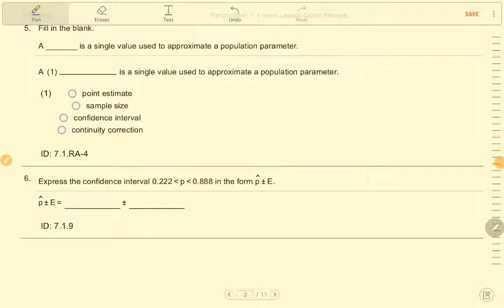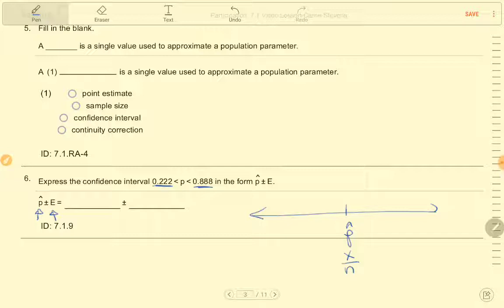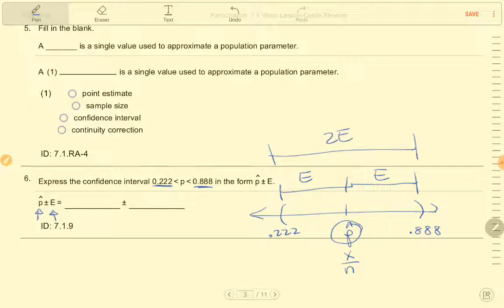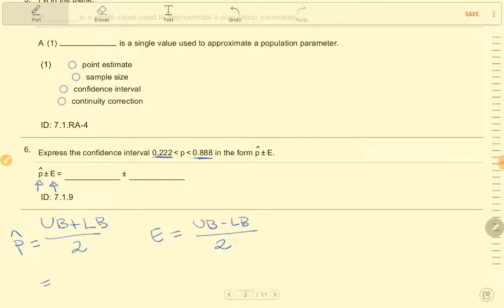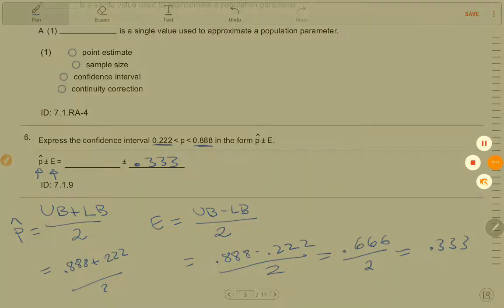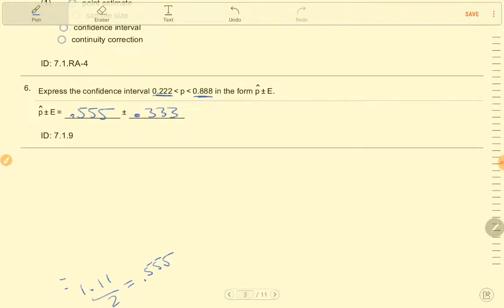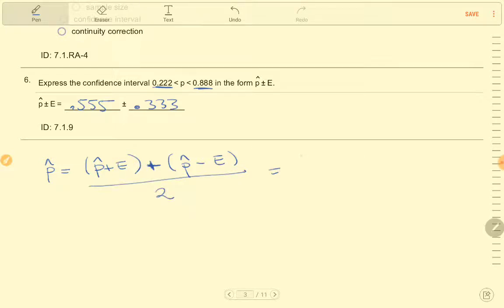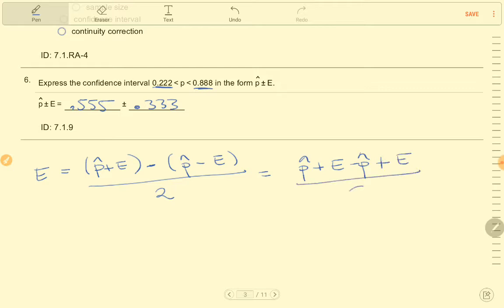Confidence Interval Estimate of a Proportion (Exc 7.1.9)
Construct and interpret a confidence interval estimate of a population proportion.